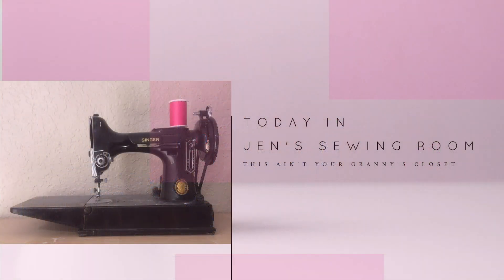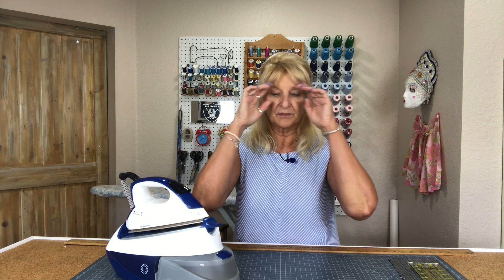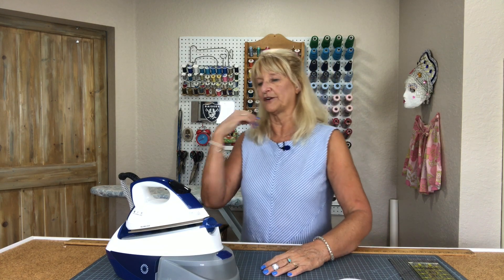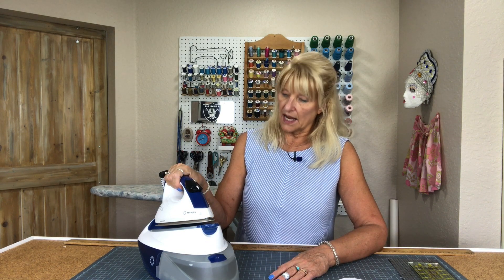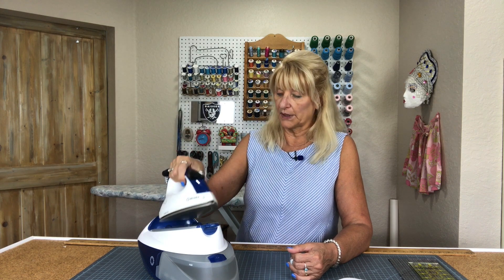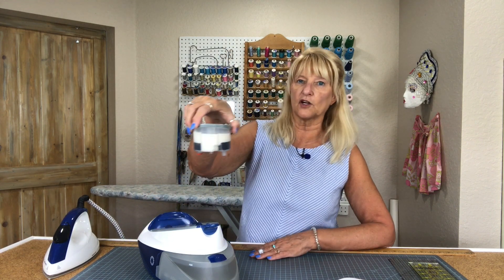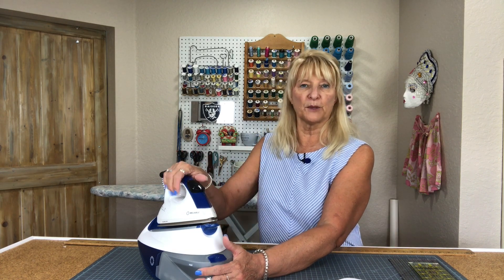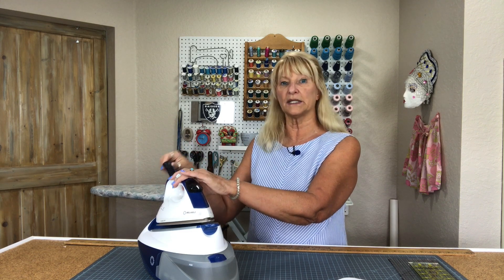Mavin 120is review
Here's my review of the Reliable Maven 120is ironing station.  I love this iron!